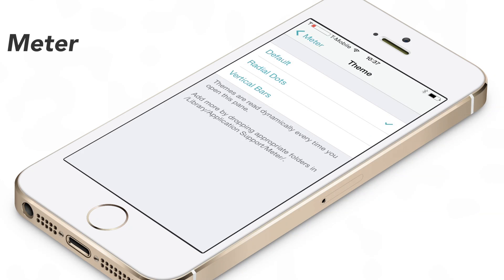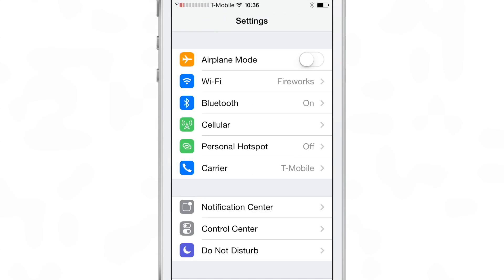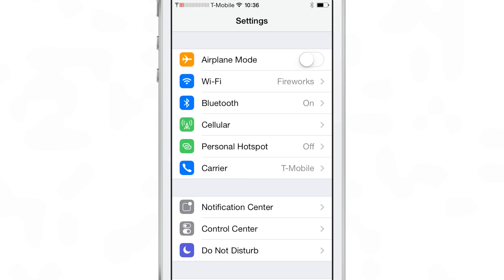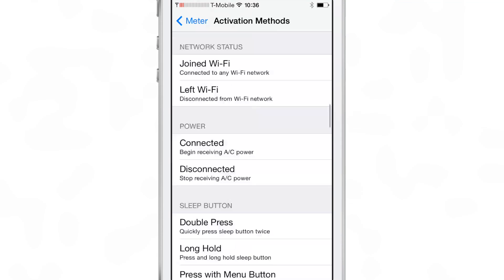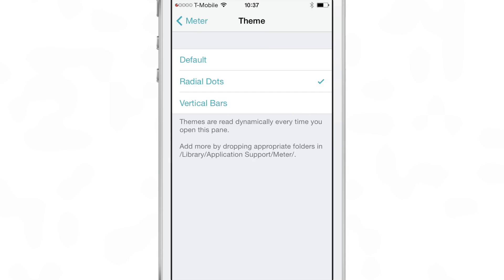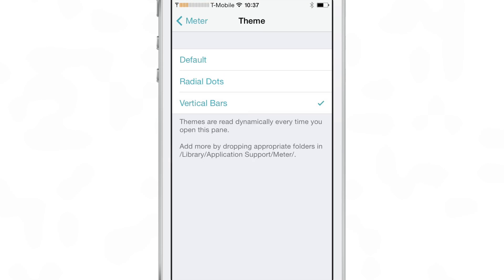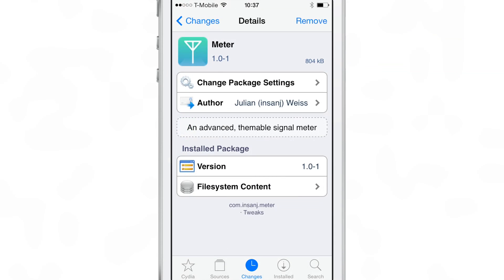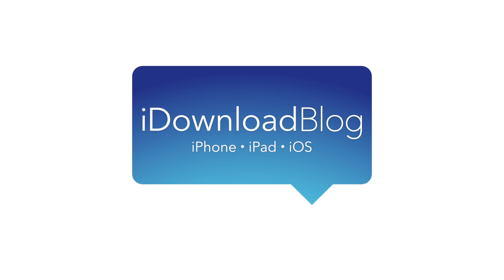Meter: add advanced themable signal meters to iOS (preview)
Developer: Julian Weiss
Repo: BigBoss

About iDB